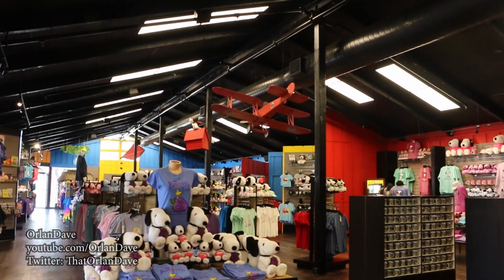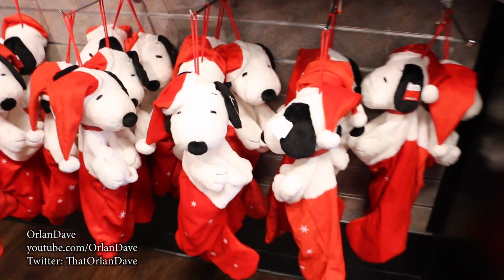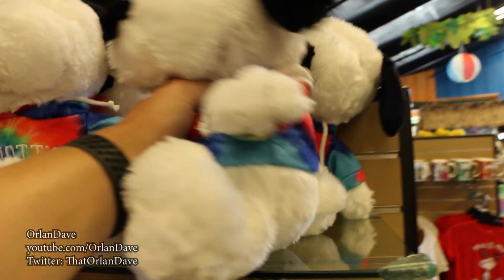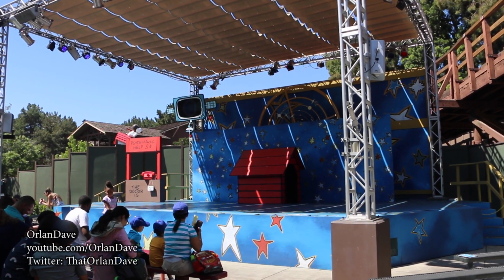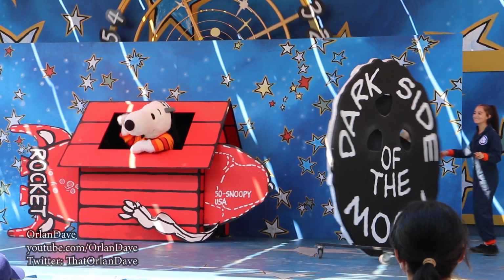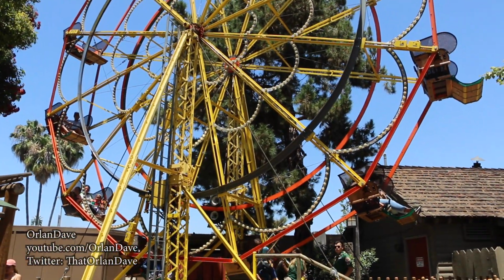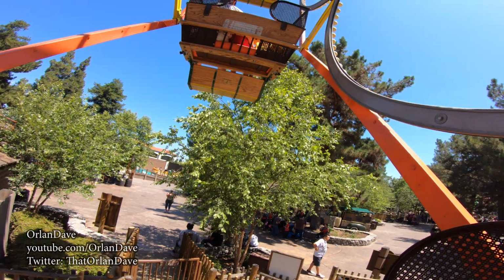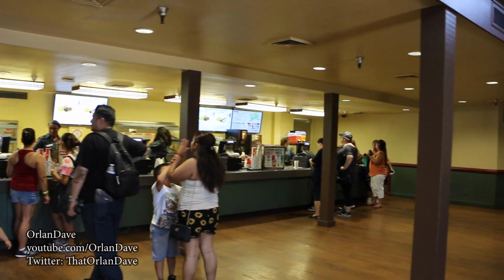Dave's excellent California Adventure day 5: Peanuts Headquarters and Camp Snoopy Knotts Berry Farm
I take a look at the Peanuts Headquarters, and (later in the video) a look at Camp Snoopy, both at Knott's Berry Farm in California. This was the final day of my 2019 trip to California.

my stuff:
Current main camera: Canon 70D (since it is discontinued, here is the 80D)

Camera I wish I had (waiting for the new version, and money to buy one): Sony A7sII

GoPro used most often: Hero 7 black

LED light I use in studio: GVM LED-480LS

LED light I have for travel: Powerextra Bi-Color 10000mAh

Audio recorder I use when recording separate audio: Tascam D60D
The one I use
The current version

Mixing board I use when live streaming: Behringer Xenyx 802

new this week awesome snoopy theme park orlando Dave